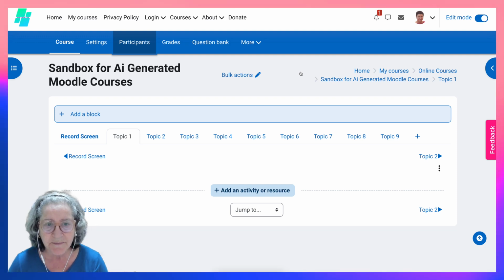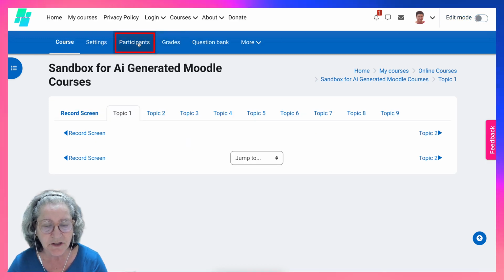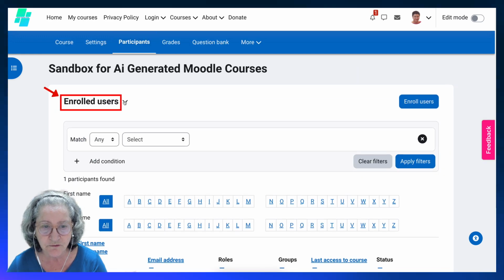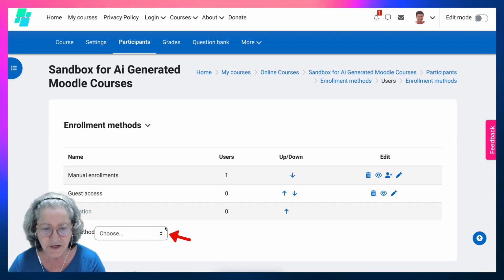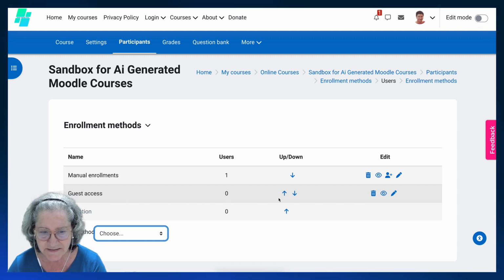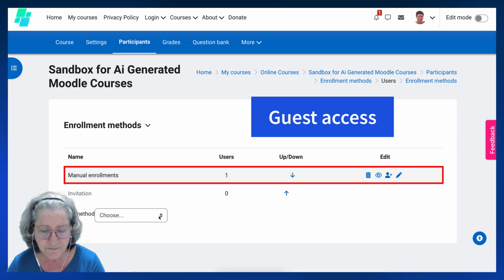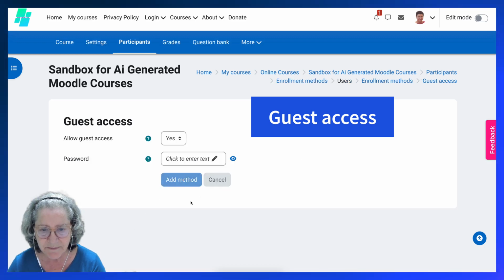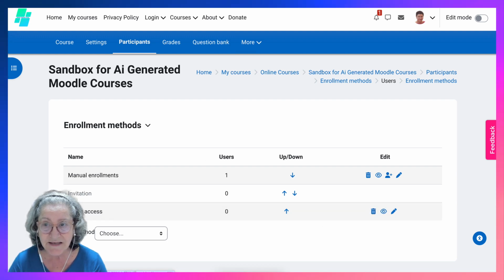How to Set Guest Access Enrollement in a Moodle Course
In this brief tutorial, Dr. Nellie Deutsch demonstrates how to set up guest access for courses on the online learning platform. She begins by guiding users to the "Participants" section, located in the blue strip within the course interface. This step does not require editing mode to be enabled, making the process straightforward.

Once in the "Participants" section, users need to navigate to "Enrolled Users" and open the dropdown menu for "Enrollment Methods." She emphasizes not altering the manual enrollment method, as this is likely how the course creator is enrolled. Instead, the focus is on enabling "Guest Access."

If "Guest Access" is not already visible in the list of enrollment methods, users can add it by selecting the "Choose" option from the dropdown menu. Once "Guest Access" is added, they must ensure that the eye icon next to it is open, indicating that the feature is enabled and visible for potential guests.

Dr. Deutsch reiterates the simplicity of this process and highlights its utility for providing access to users without requiring manual enrollment. By enabling guest access, course creators can share their content more widely while maintaining control over the course's accessibility.

She concludes the tutorial by encouraging viewers to experiment with Moodle’s features and invites questions, fostering a supportive learning environment. This straightforward guide is an excellent resource for educators looking to expand their course's reach with minimal effort.